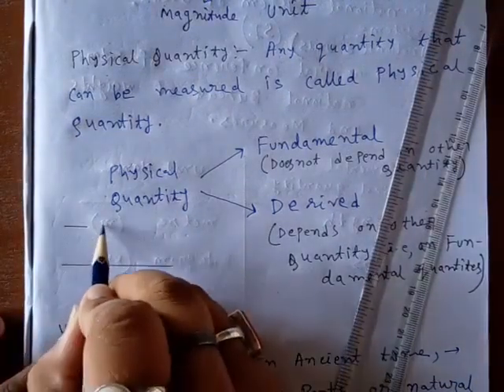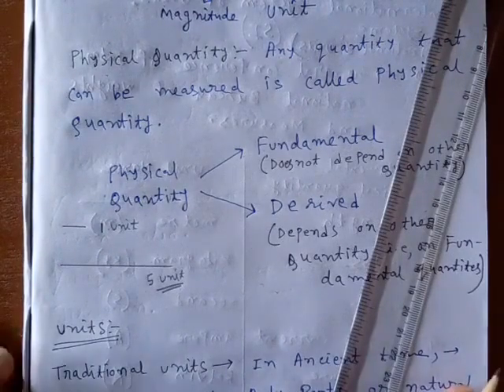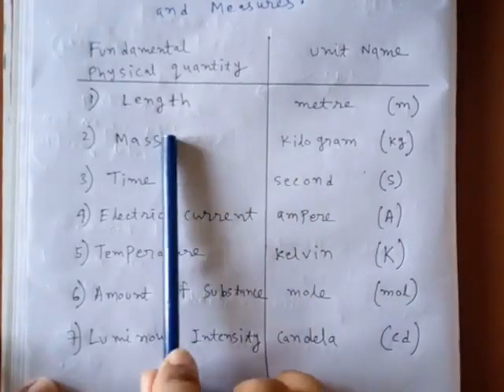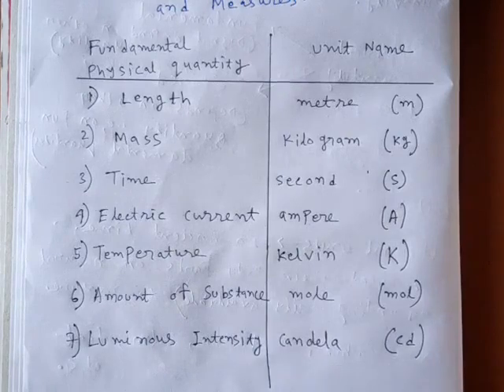Class 6 Physics Chapter Physical Quantities and Measurements with assignment